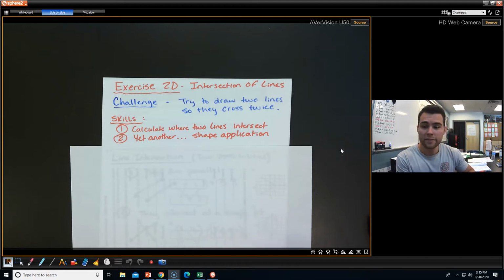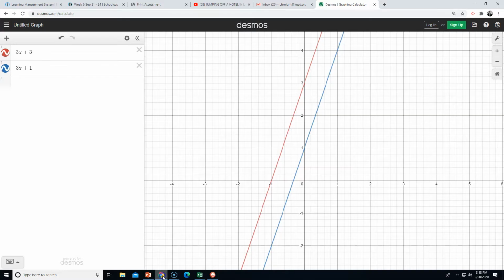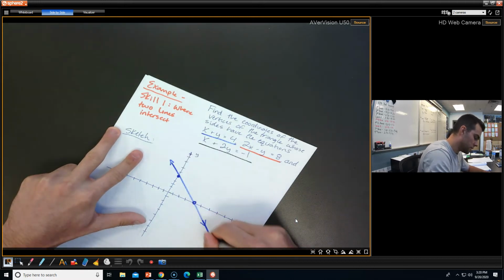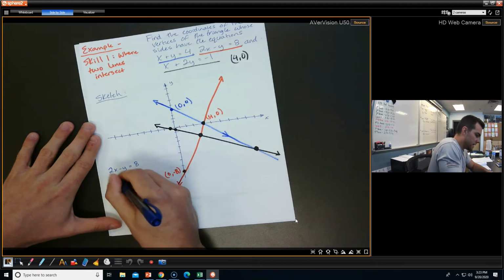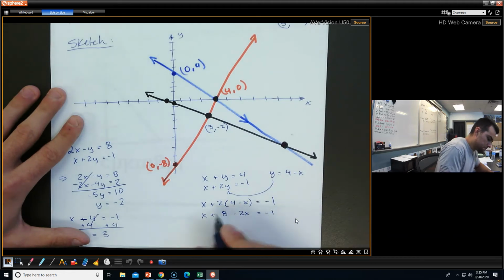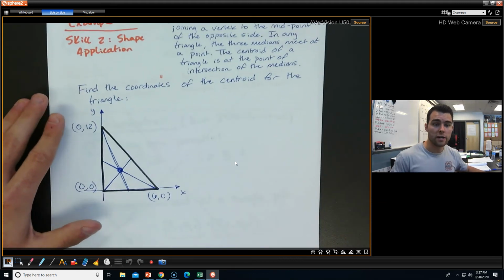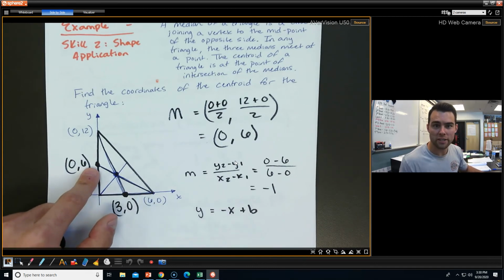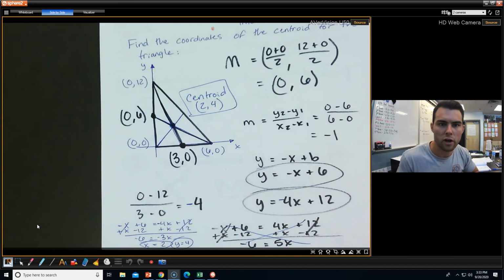Exercise 2D - Intersection of Lines